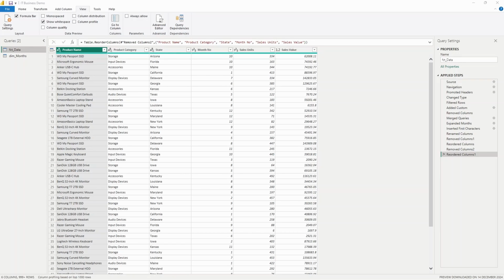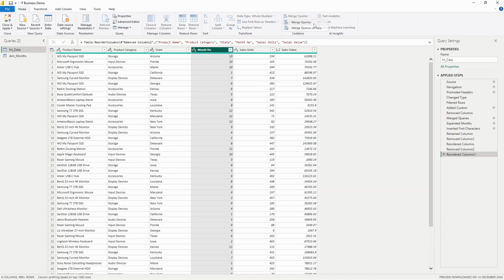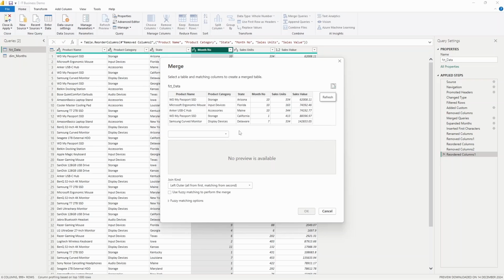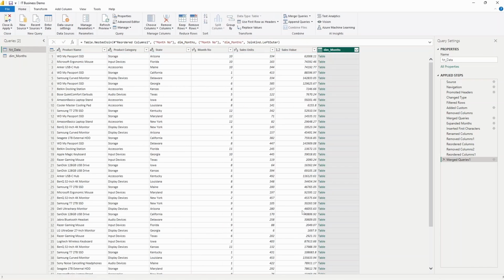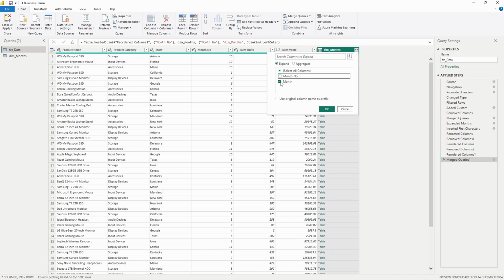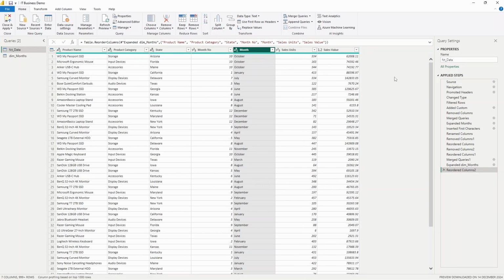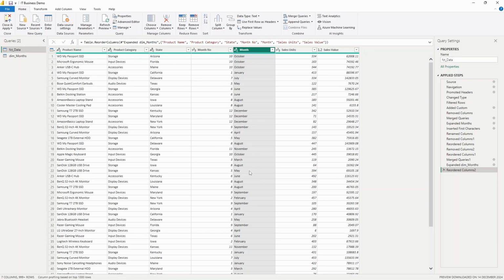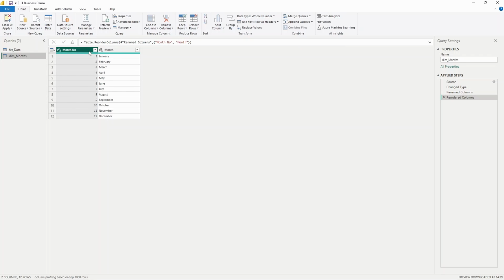How to Merge Queries in Power Query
Using the Merge function to merge multiple queries